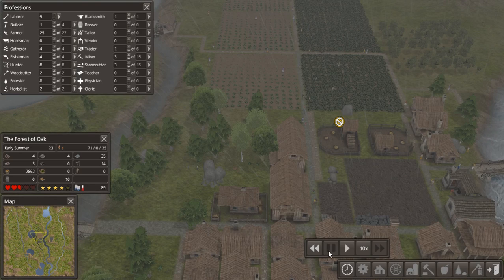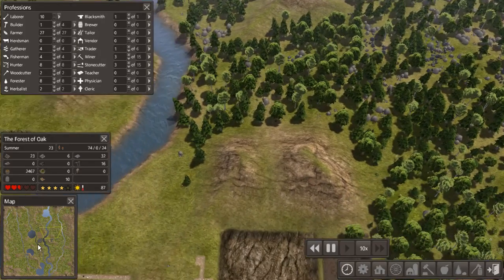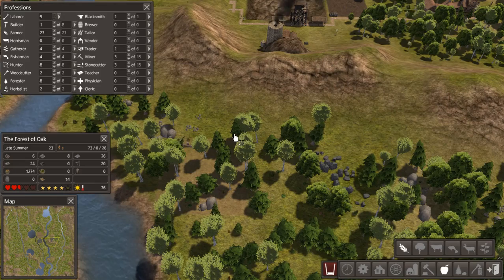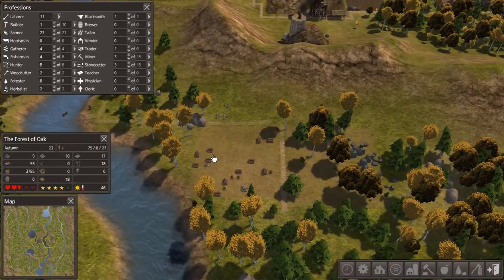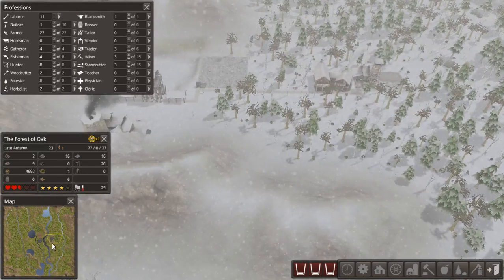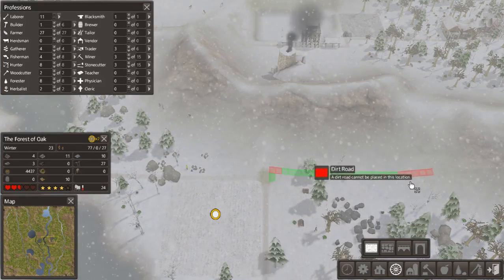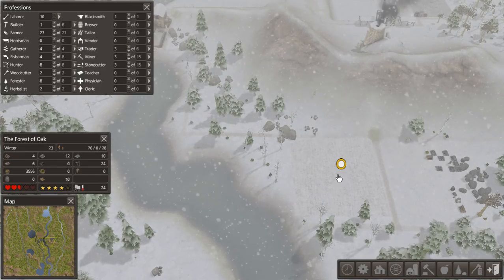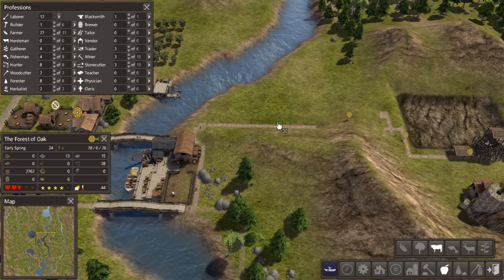Banished - The Forest of Oak - Part 11 - Frozen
Part 11 of our Banished series in The Forest of Oak sees our town once again struggling with food and wood and many settlers start to freeze.